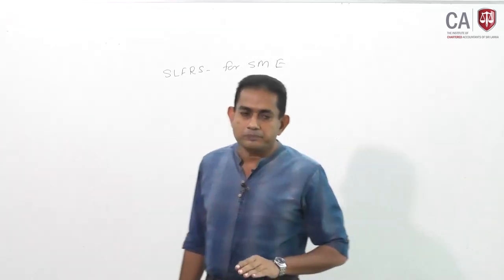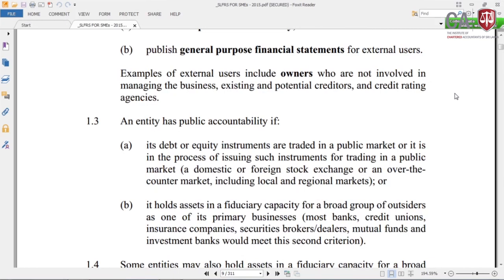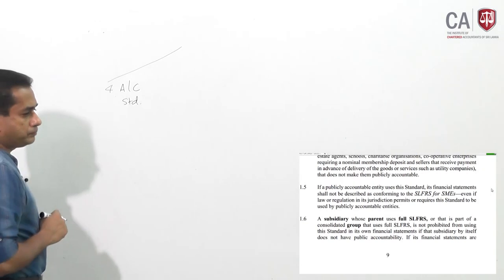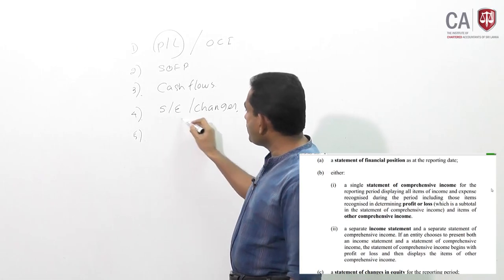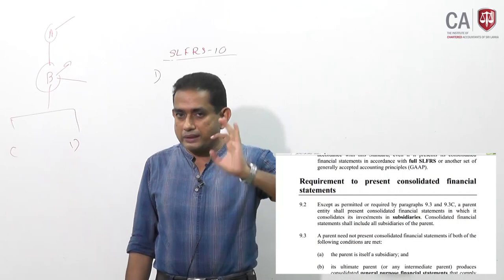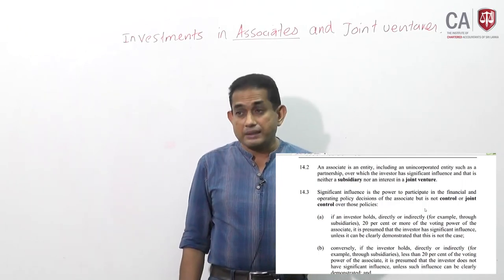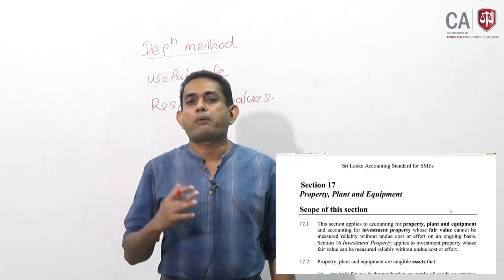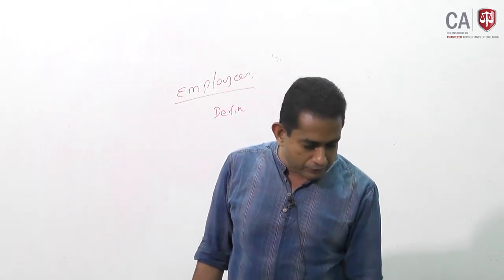CL2 SLFRS for SMEs - 2015 / 16 Mar 2021 Session 03